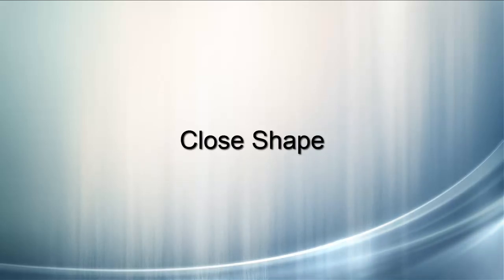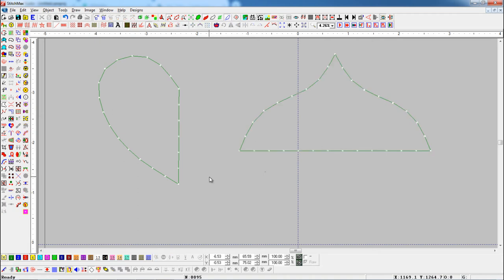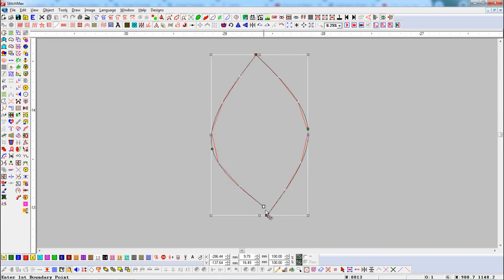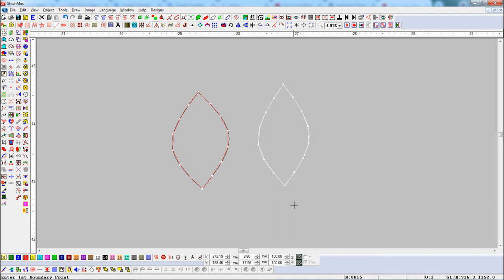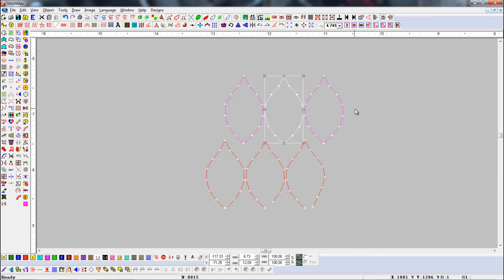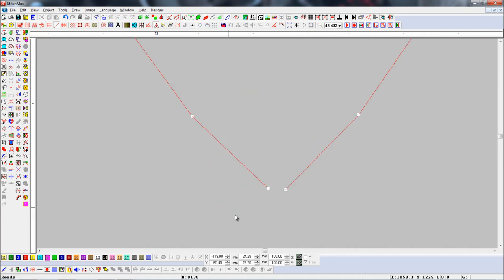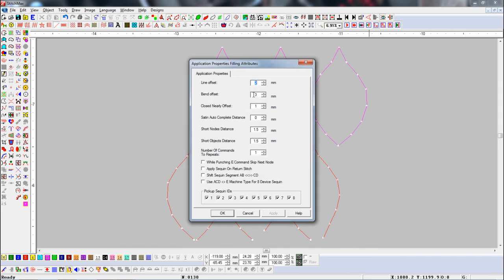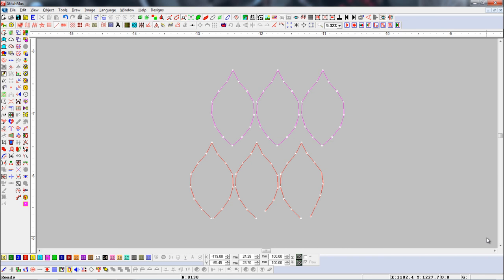How To Close Shape Object In Stitchmax. (0011)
* Close Shape: After drawing Bezier or polygon press to make it a close/open curve or polygon.